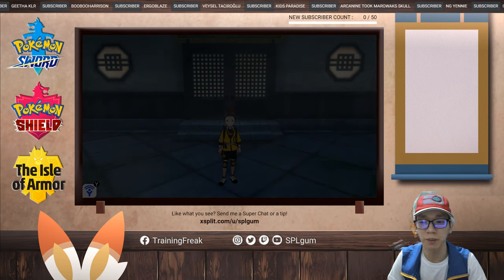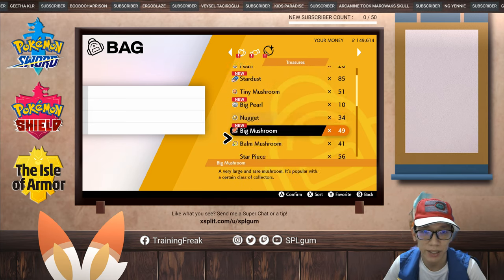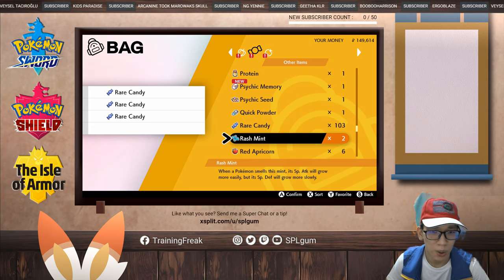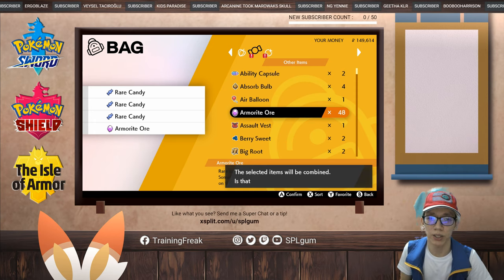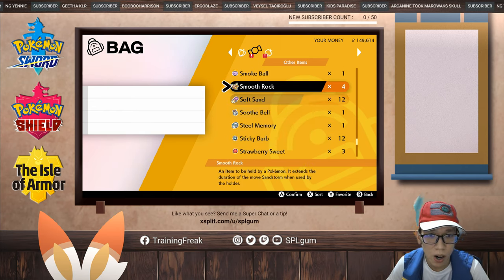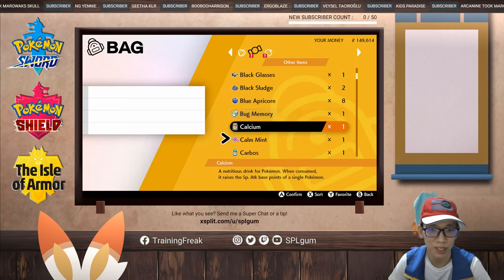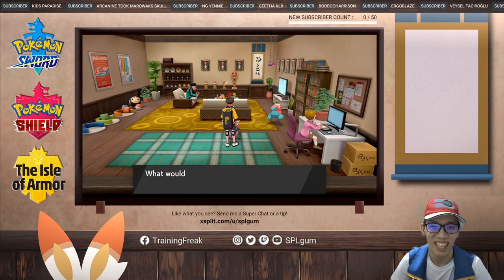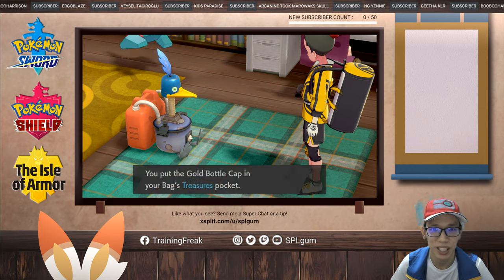[Pokemon The Isle of Armor] How to Get Bottle Caps and Gold Bottle Caps EASILY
Thanks to Reasonable_Scarecrow from Pokemon Reddit for this method!